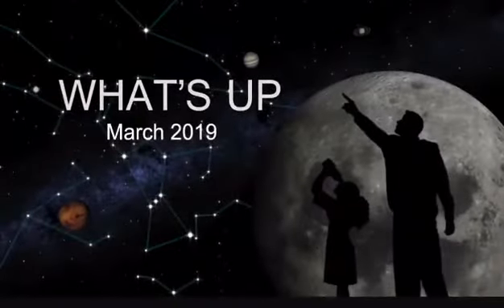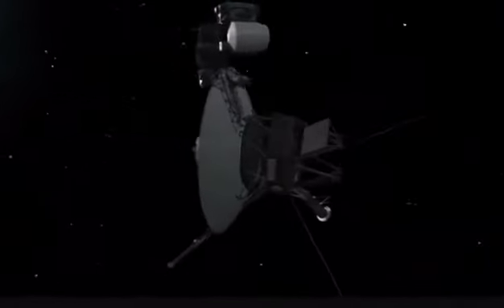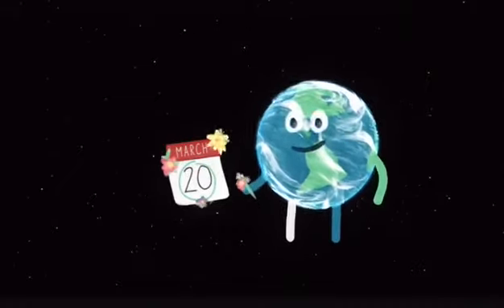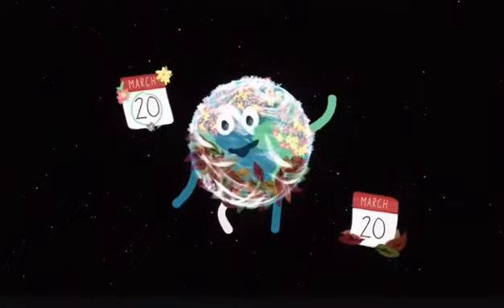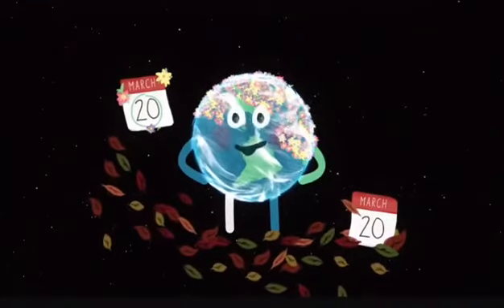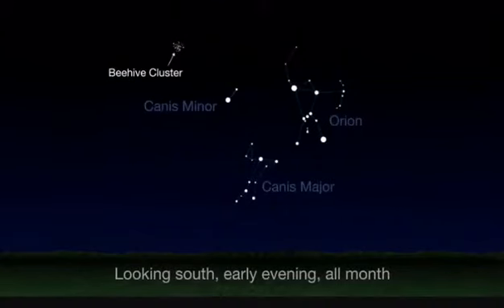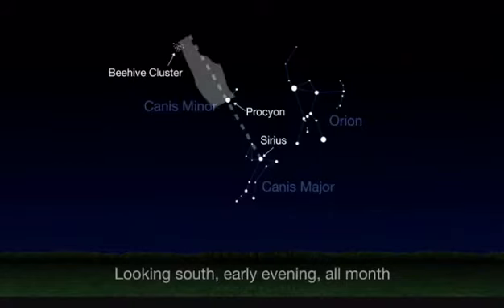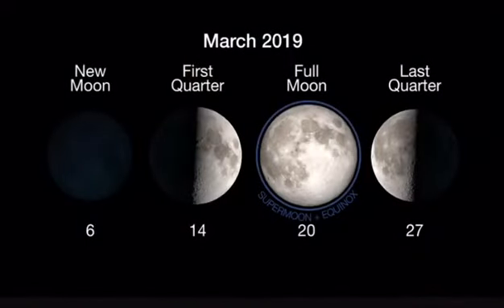الأحداث الفلكية لشهر آذار 2019